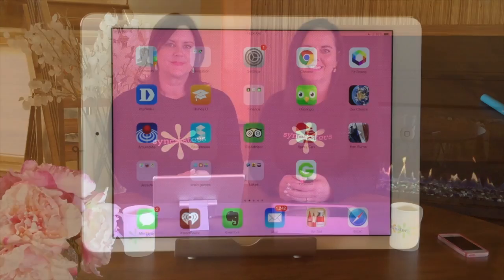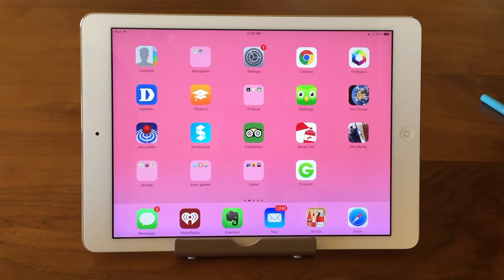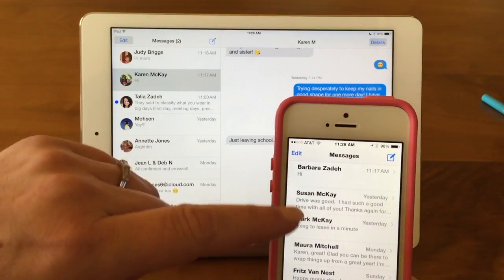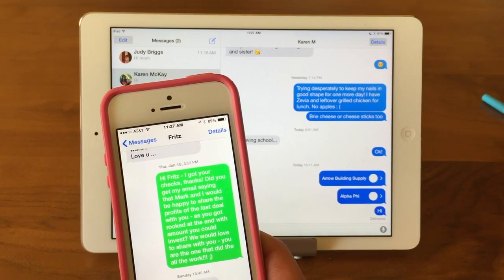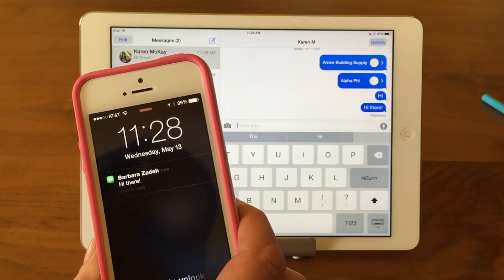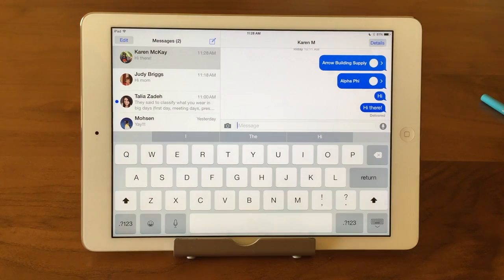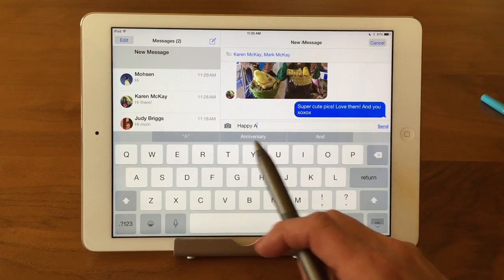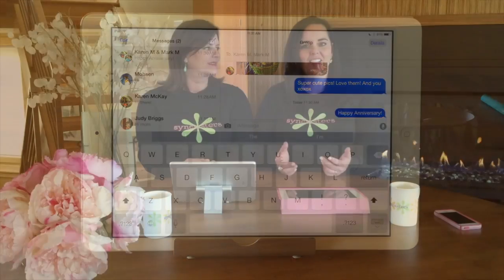iPhone / iPad Messages - Overview, New Message, Reply & Group Send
This video shows an overview of the Messages app on your iPhone or iPad. In this tutorial we cover an overview of the messages app including Apple's iMessage service, new message, reply to a message, group message, and predictive text.